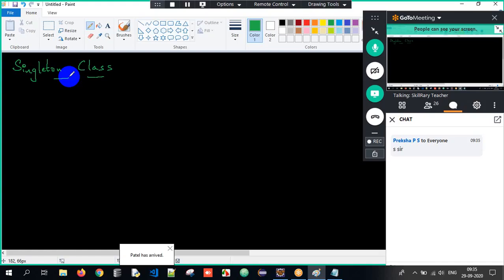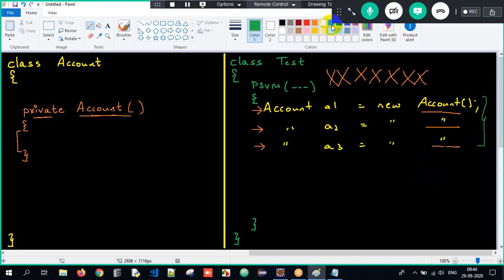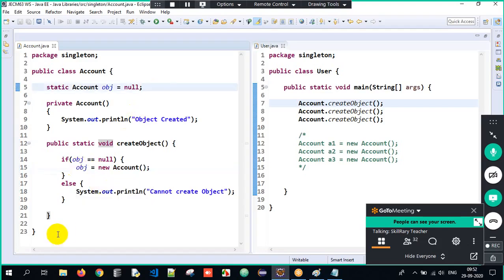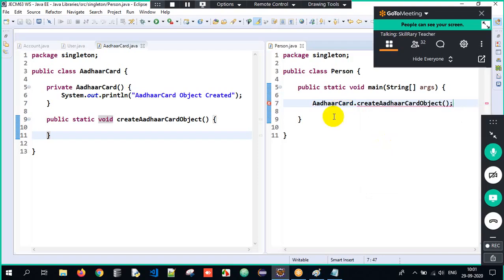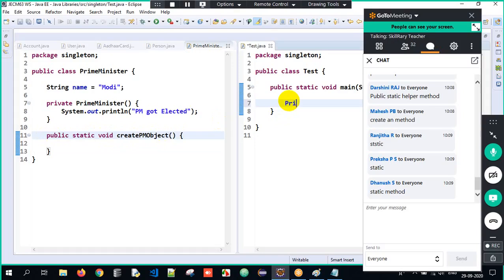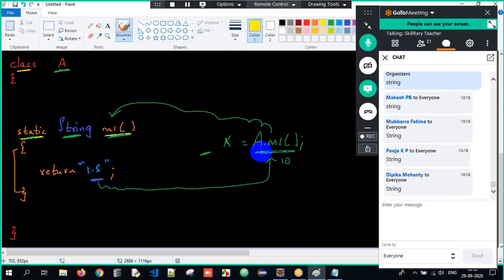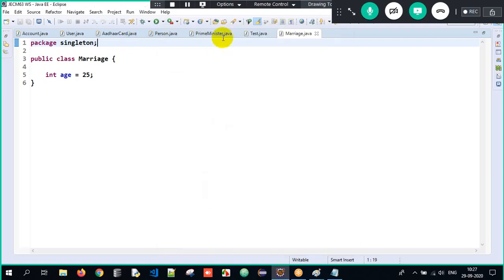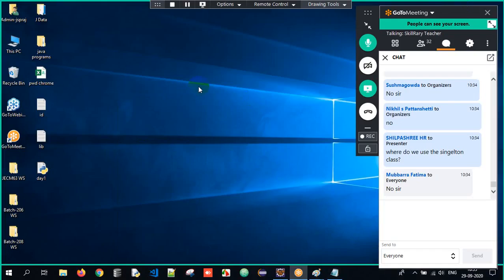Singleton Class in Java Explained | Part 30 | Core Java Tutorial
In this video (Part 30), we will learn about the Singleton Class in Java. You’ll understand:

What is a Singleton Class?

Why Singleton Design Pattern is used

Steps to create a Singleton Class

Eager vs. Lazy Initialization

This concept is very important for interview questions and widely used in real-world Java projects.